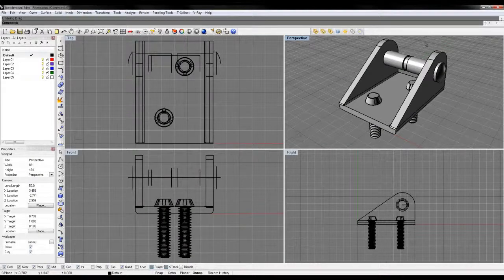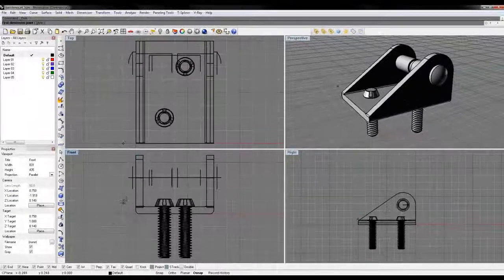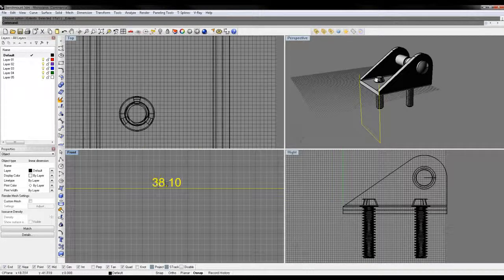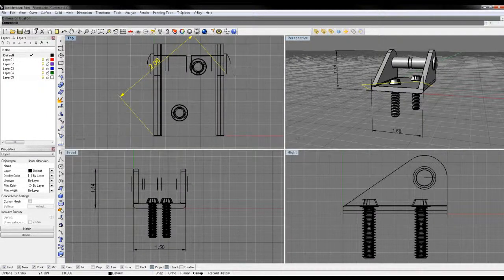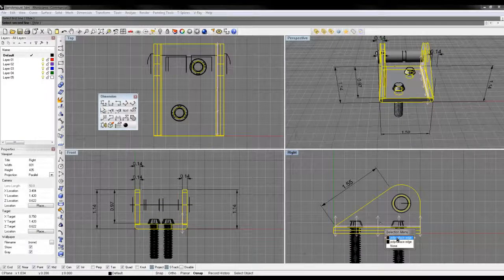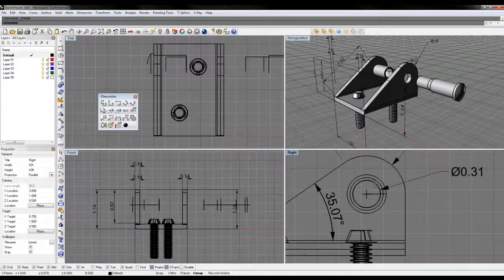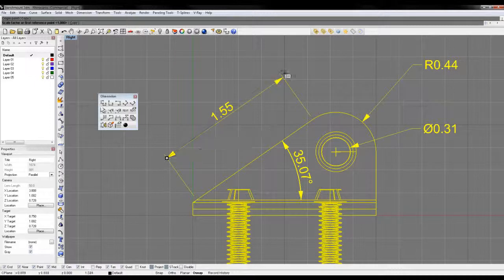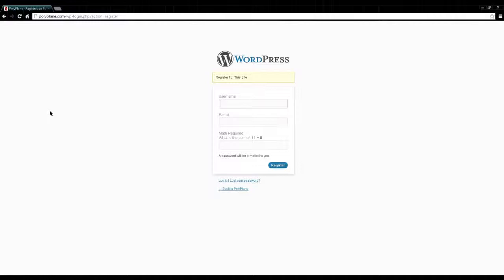Dimensioning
Ready to take a deeper dive?